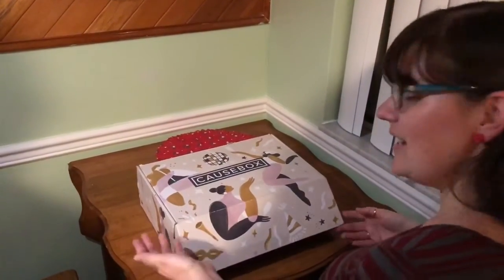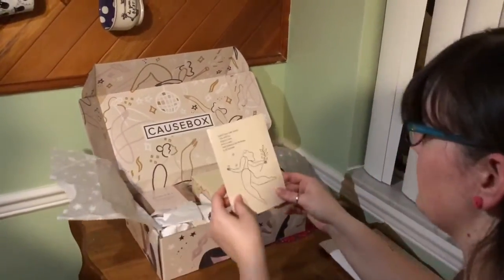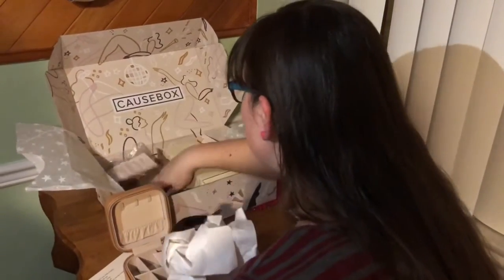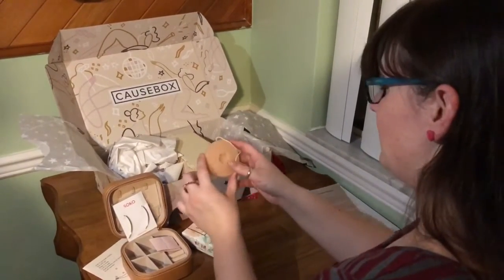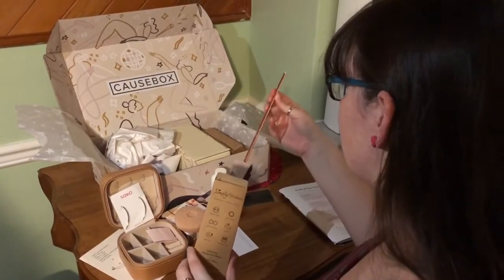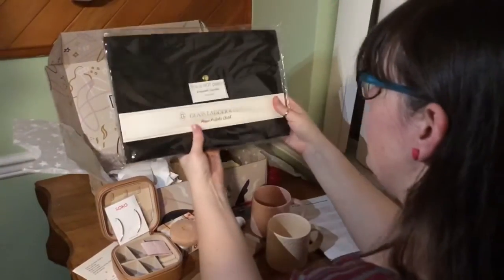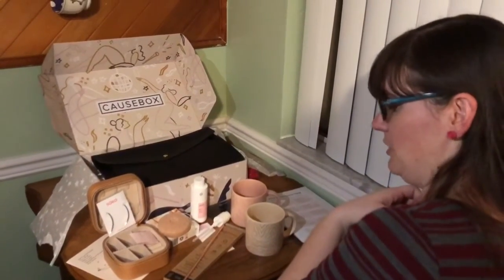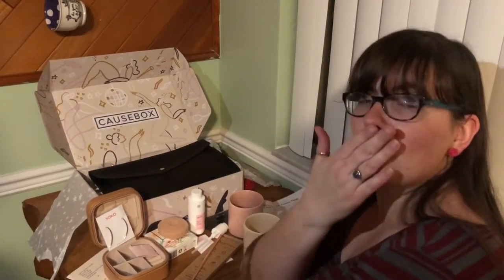Unboxing - Causebox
I’m fascinated by this box. So many interesting things.